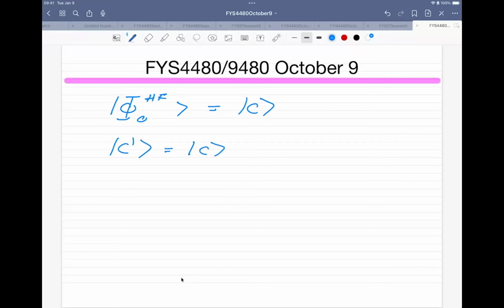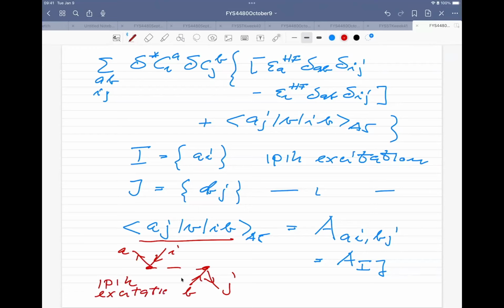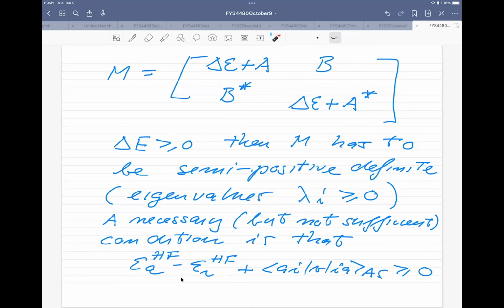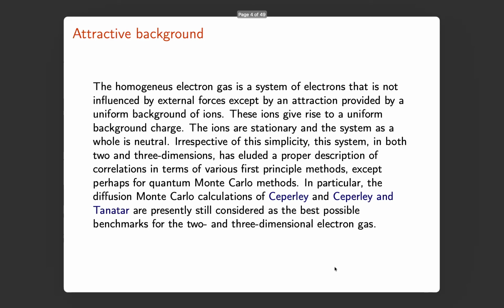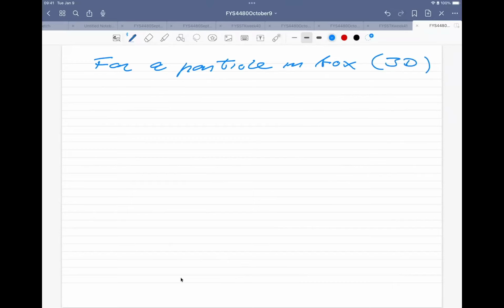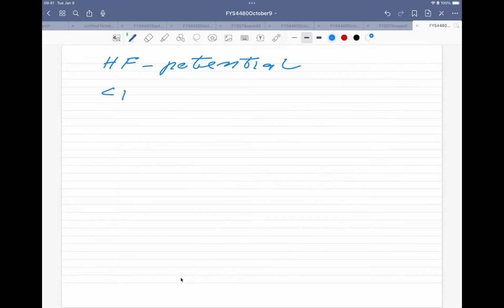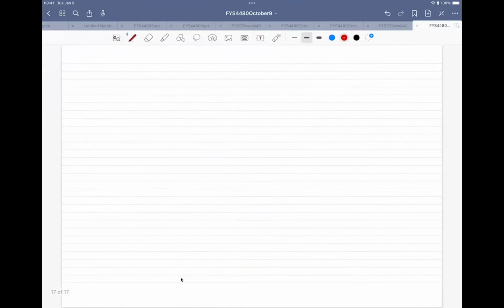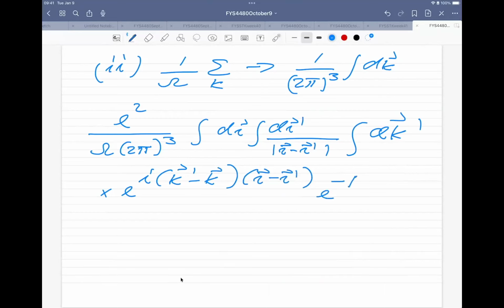FYS4480/9480 lecture October 9, stability of Hartree-Fock and start electron gas in 3-dimensions